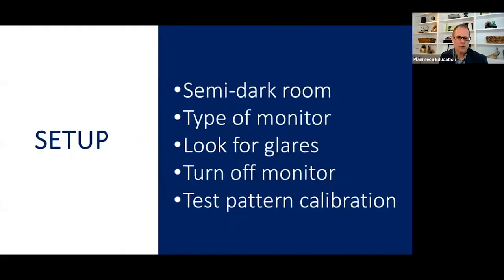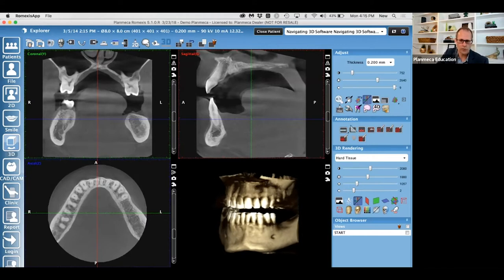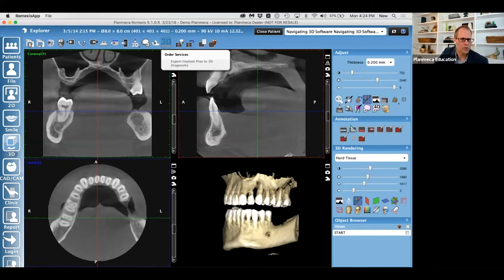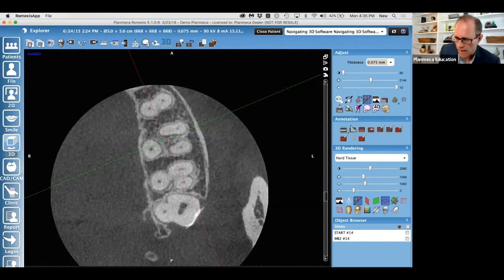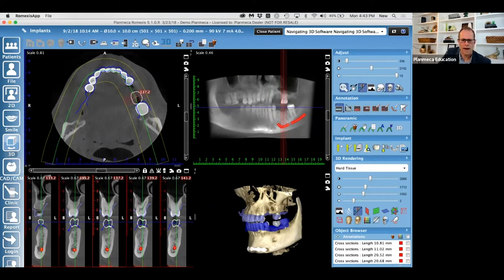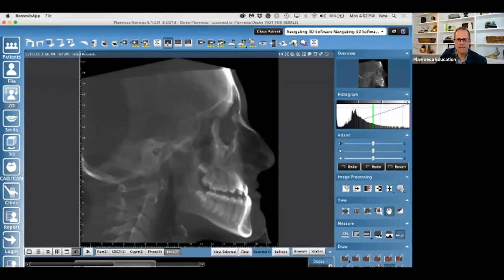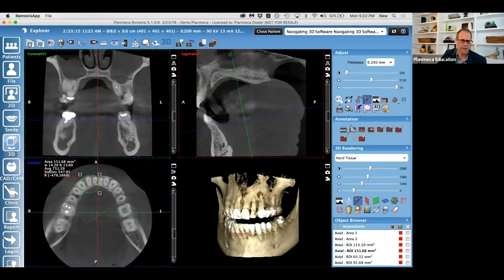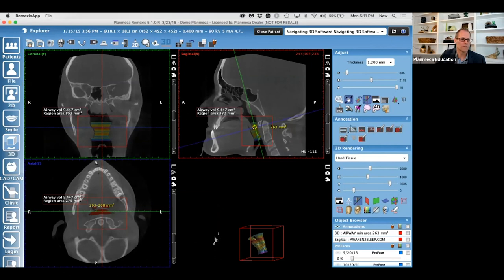3D Imaging Software: Navigating in a 3D Space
Planmeca Senior Product Manager, Brent Garvin, will teach you how to navigate 3D imaging software so you are comfortable with the basics. He will take you through common scans that include:

• Lesions of endodontic origin
• Implant planning
• Fractures
• Missed canals
• Airway screening
• Orthodontics
• and more ...

Brent Garvin was taught by his association sponsor, Radiologist Dr. Robert Langlais. He was also mentored by Radiologists’ Drs. Dale Miles and Timothy Walker, and Orthodontists’ Drs. Jack Fisher and Jay Burton. Let him share with you the knowledge he has acquired from these industry leaders.